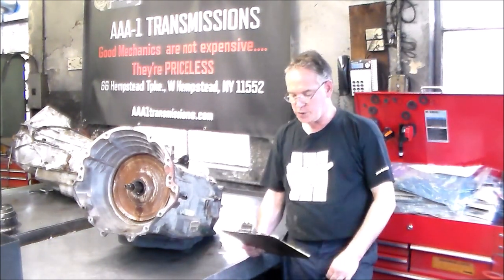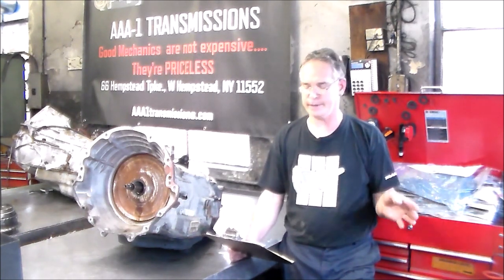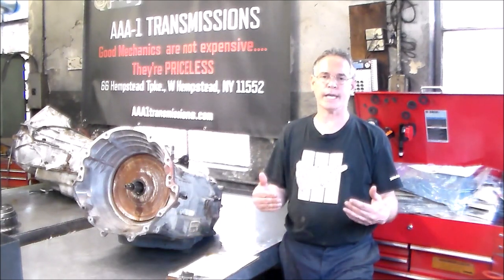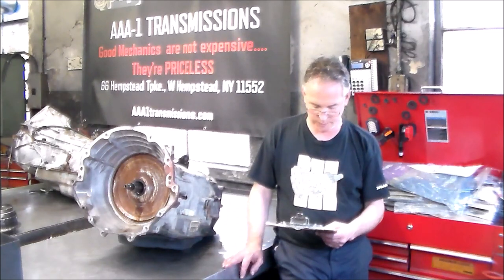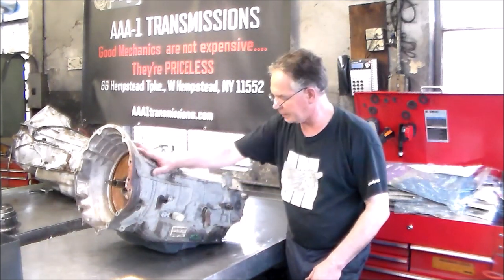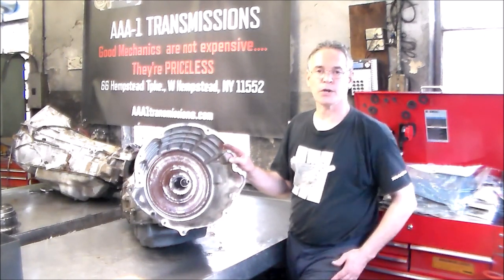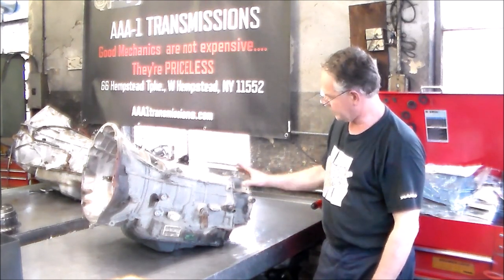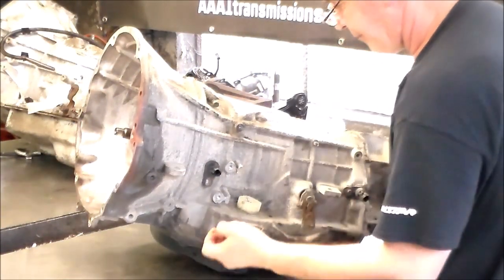66RFE Teardown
In this video, i teardown a 66RFE out of a Ram 2500, This ran away in 4th gear and found the overdrive as well as the underdrive clutches no good. Remember to do a Quick Learn after doing the overhaul to reset the C.V.I of the clutch packs.